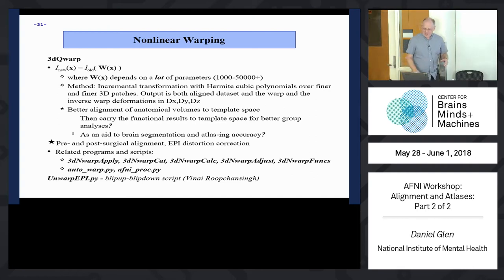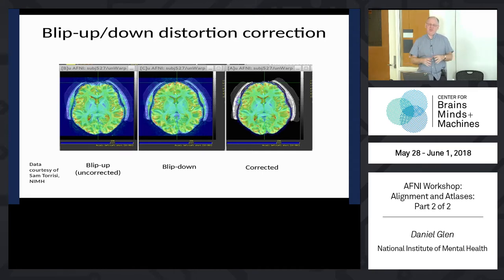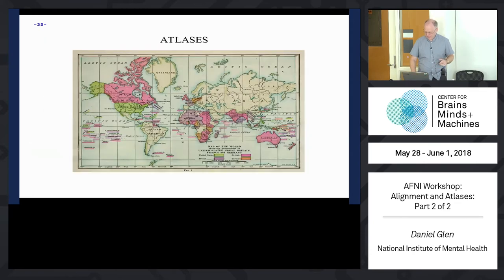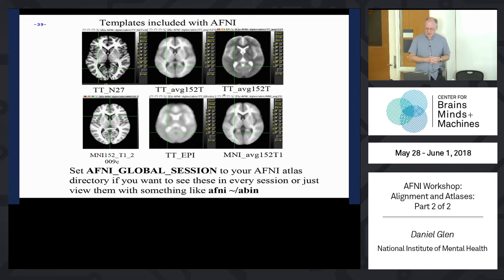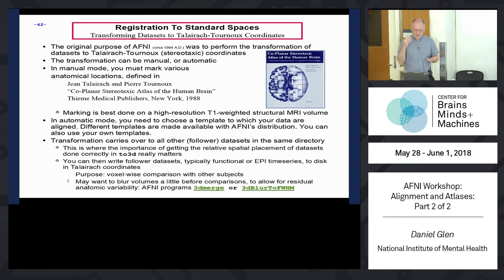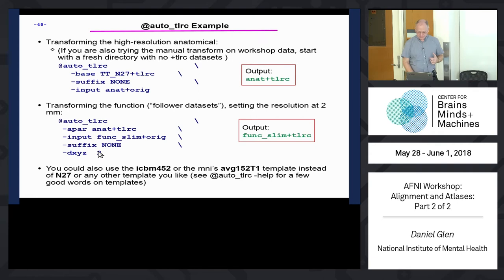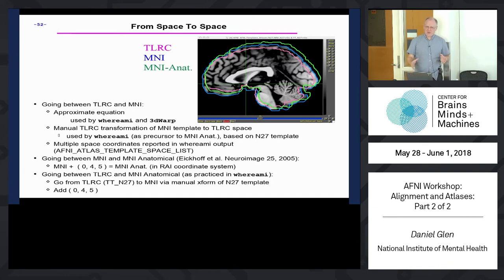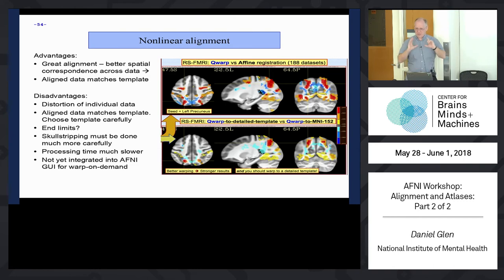10 - Alignment and Atlases: Part 2 of 2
Daniel Glen, NIMH

For more information and course materials, please visit the workshop

We recommend viewing the videos at 1920 x 1080 (Full HD) resolution for the best experience. A lot of code and type is displayed that may be hard to read otherwise.